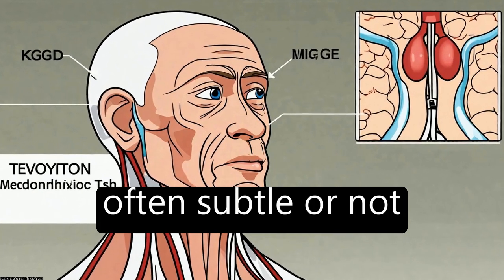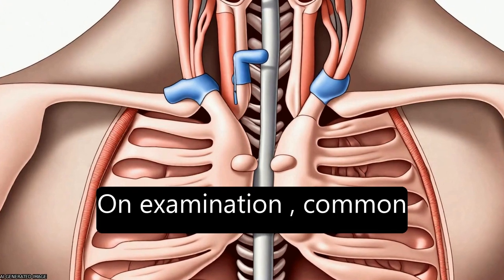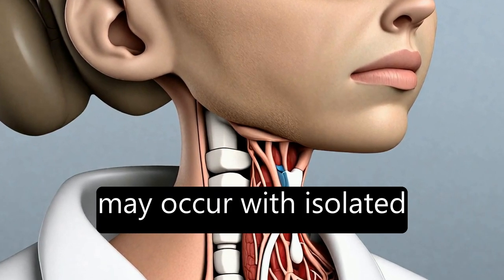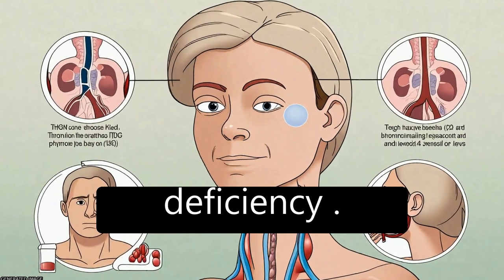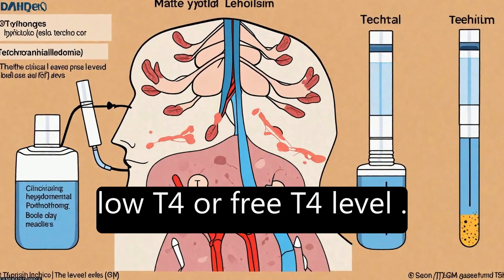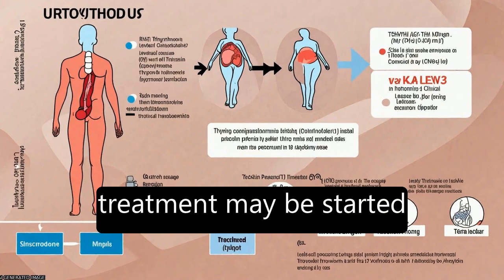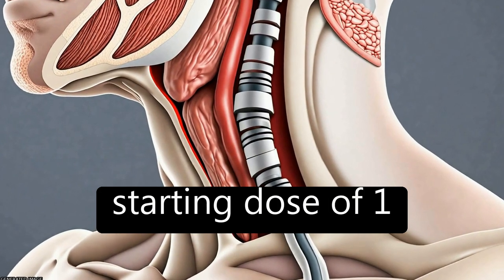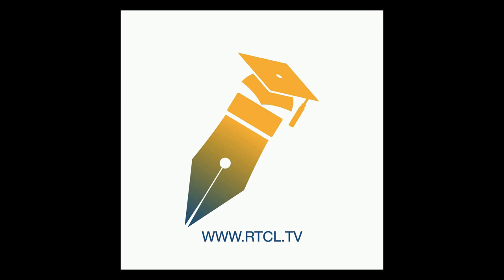Congenital hypothyroidism | RTCL.TV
### Keywords ###

### Article Attribution ###
Title: Congenital hypothyroidism
Authors: LaFranchi Stephen H ,and Rastogi Maynika V
Publisher: BMC
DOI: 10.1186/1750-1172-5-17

### Video Timestamps ###
0:00:00 - Summary
0:01:50 - Title
0:01:56 - Tail
0:02:00 - End